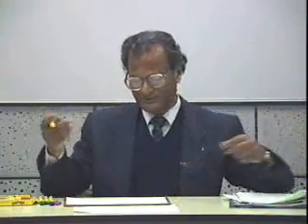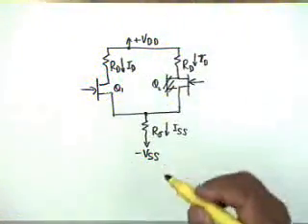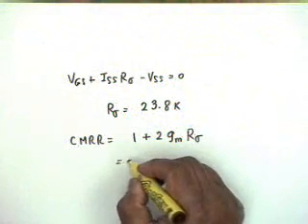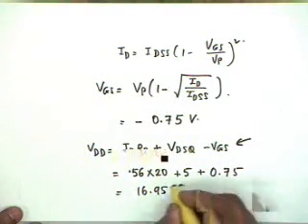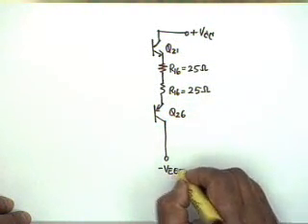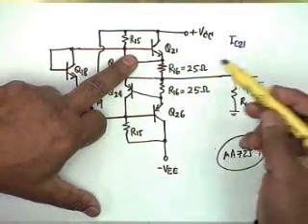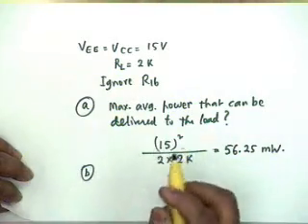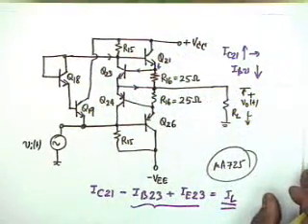lecture33 Problem Session -- 7 on Differential and Power Amplifiers